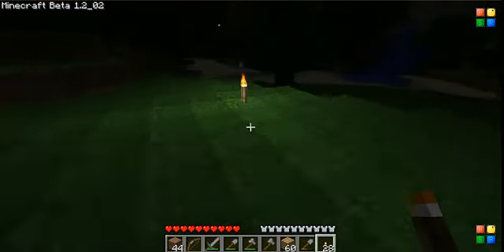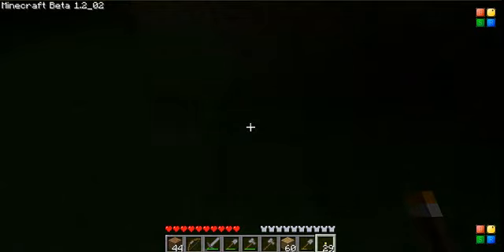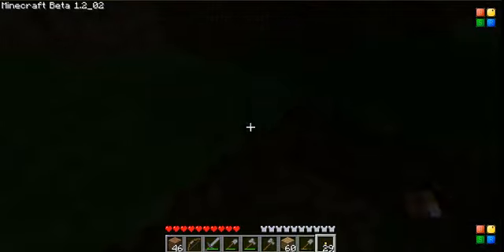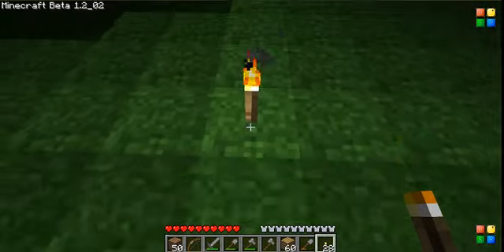Lets Play Minecraft Episode 13 - Cutting Down Trees(Part 2)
I continue to cut down trees. -SIGH- :P